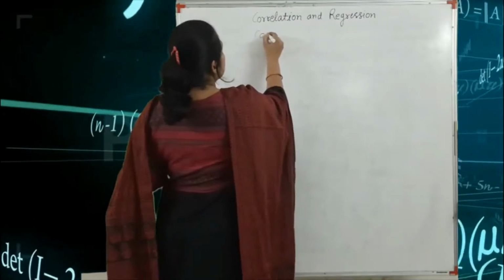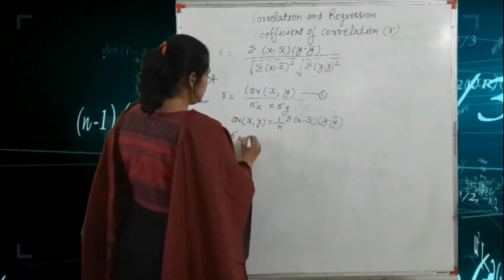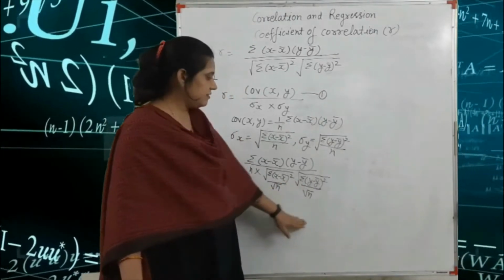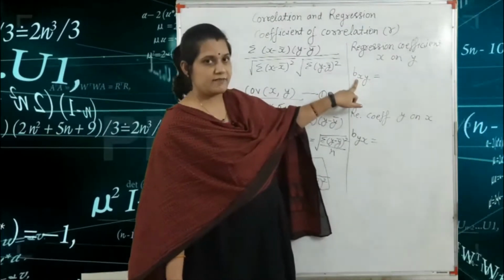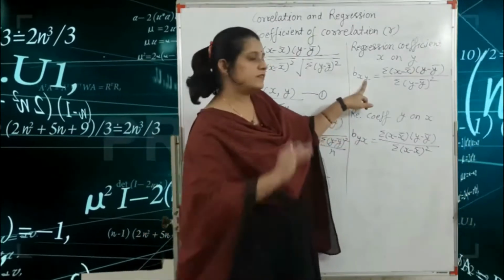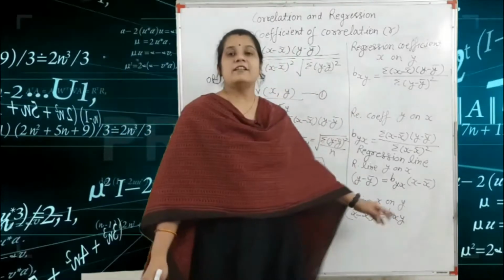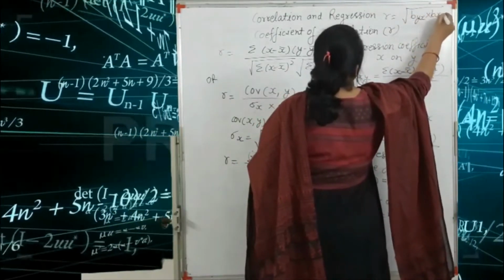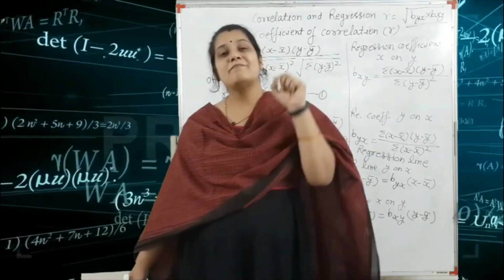Lec-17_Introduction to Correlation and Regression | Probability and Statistics| IT-ICT Engineering